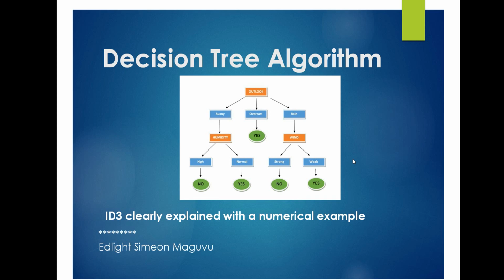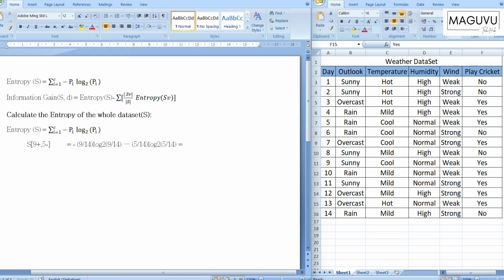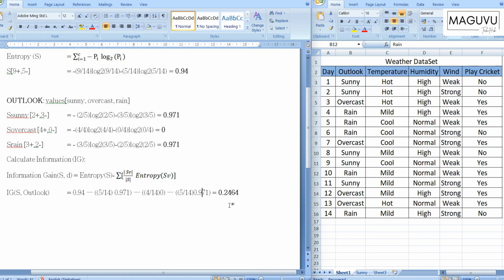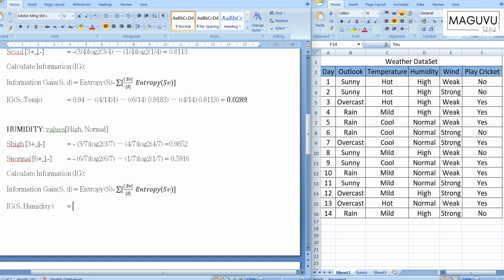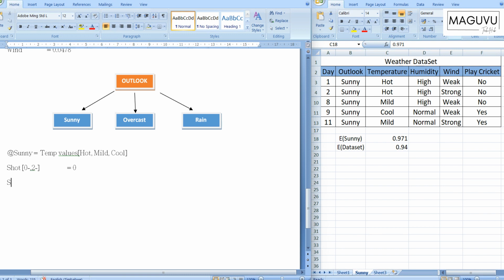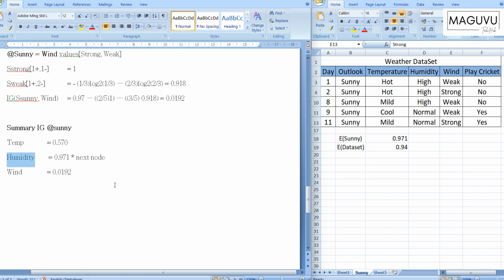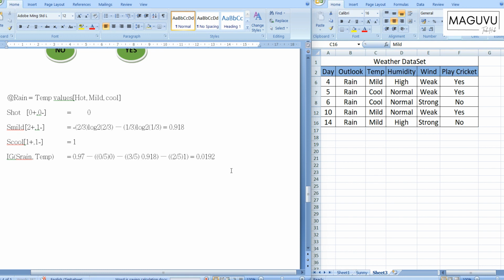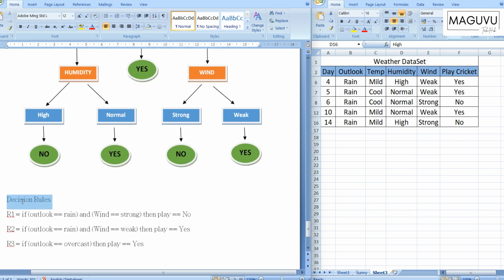Decision Tree Algorithm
Decision Tree using ID3 Algorithm with a numerical example. Implementing the Shannon Entropy and Information Gain to determine the root node or next node.